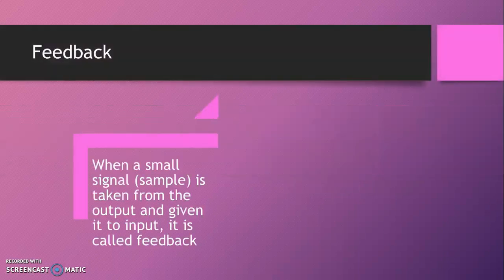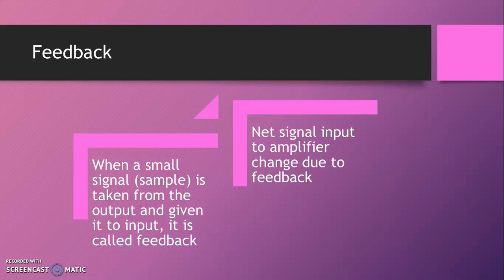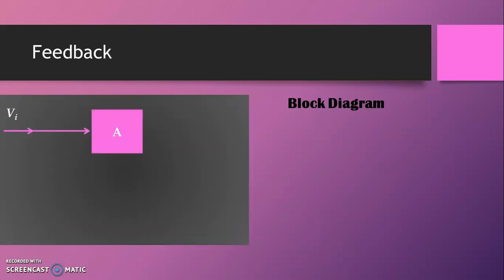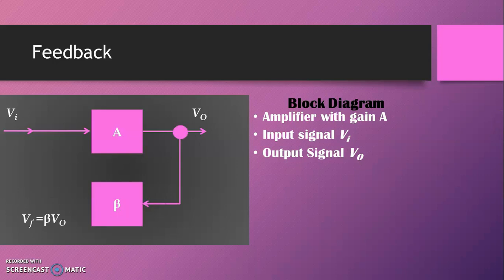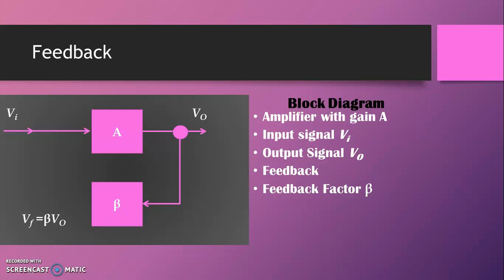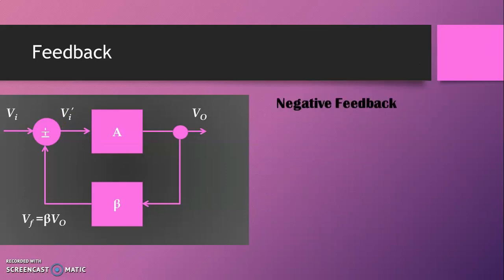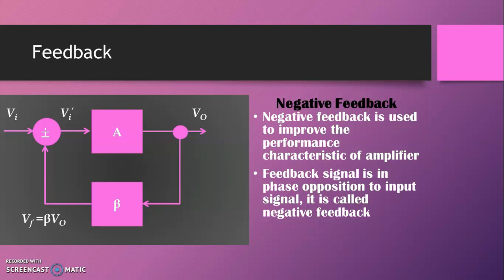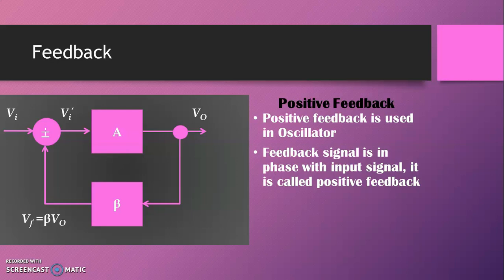Feedback Signal - Concept of Positive & Negative Feedback|Use of Feedback in Oscillator & Amplifier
This video explains about feedback signal. Concept of Positive as well as negative feedback is explained. Use of positive  and negative feedback in Oscillator as well as in Amplifier respectively is briefly discussed.
આ વિડિઓ લેકચર દ્વારા ફીડબેક સિગ્નલ વિશે સમજાવેલ છે. પોઝીટીવ તેમજ નેગેટીવ ફીડબેકની વિભાવના સમજાવાયેલ છે. ઓસીલેટરમાં તેમજ એમ્પ્લીફાયરમાં અનુક્રમે પોઝીટીવ તેમજ નેગેટીવ ફીડબેકનો ઉપયોગ ટૂંકમાં સમજાવેલ છે.